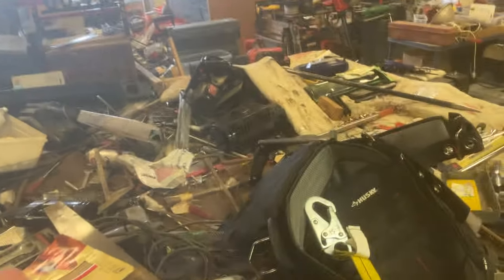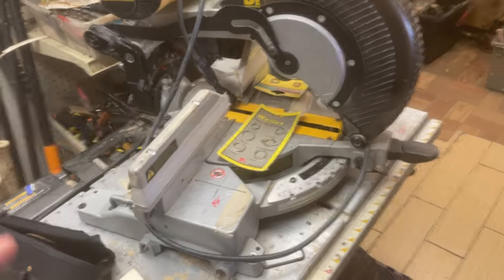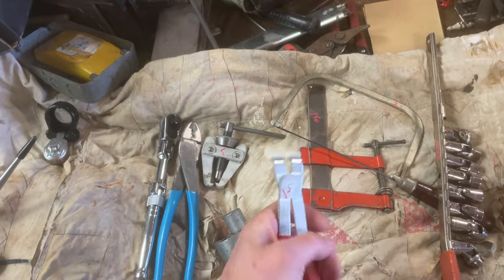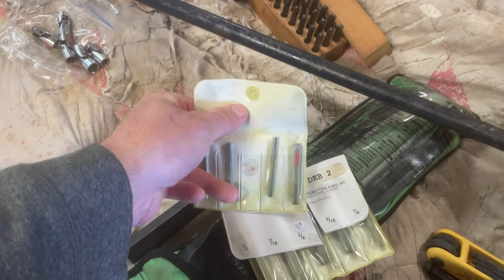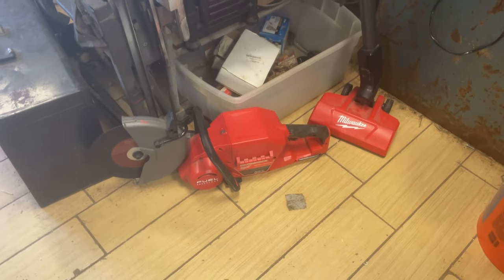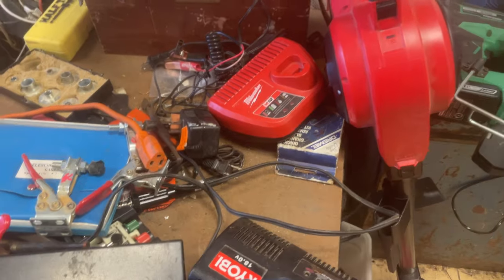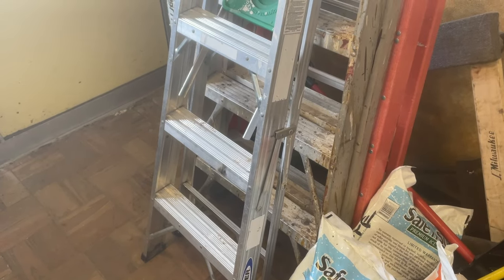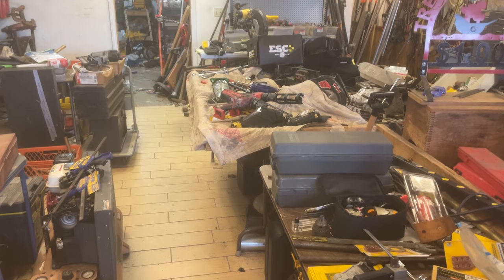Tool Shed Feb. 11, 2024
A brief overview of some of the newer arrivals to The Tool Shed, 1073 Main St., Worcester, MA.  A selection of plumbing, electrical, machinist, woodworking, carpentry and automotive tools can regularly be found.  Hours this weeks are Wed-Sat1-5. and on instagram at worcester_tool_shed.